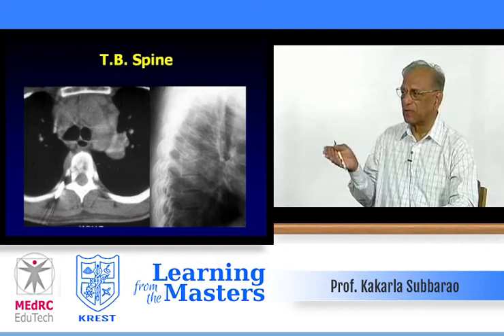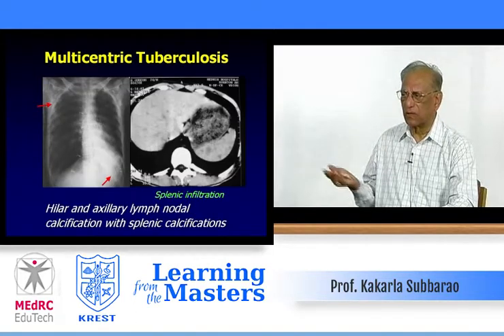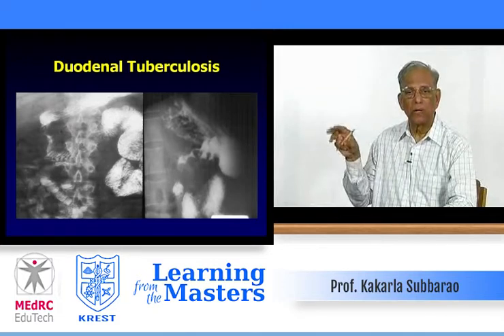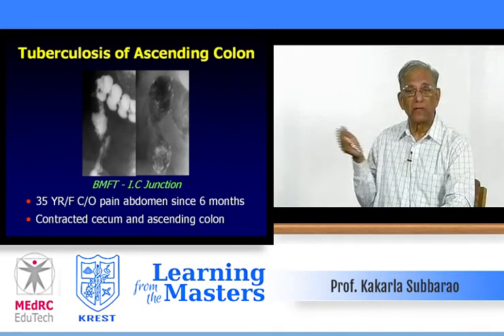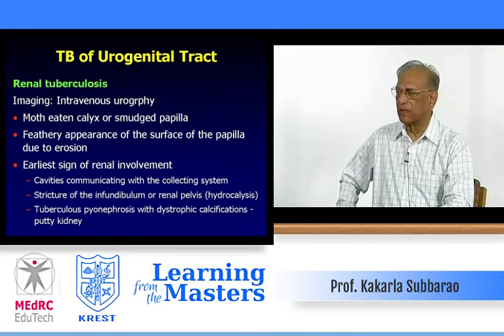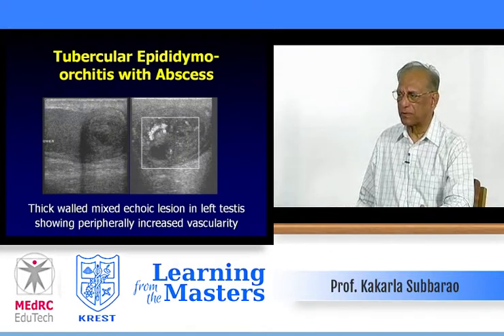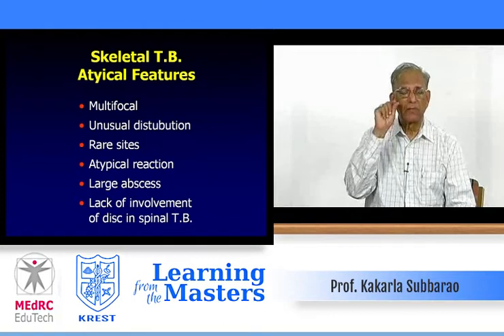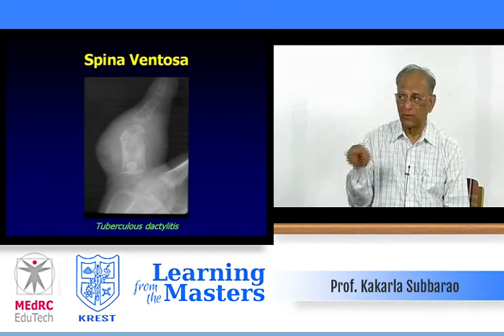Radiology of Tuberculosis Part 2